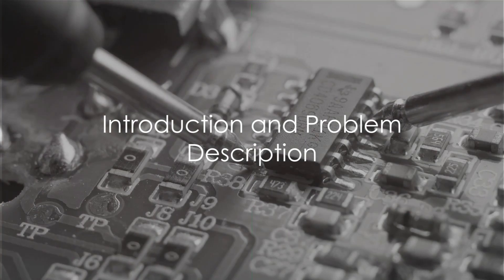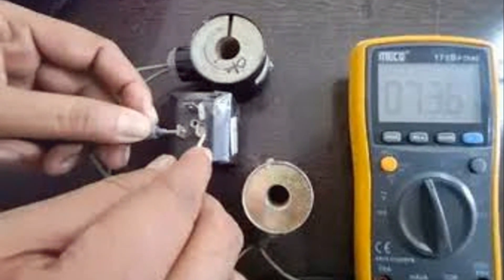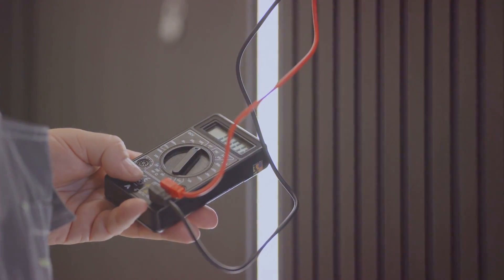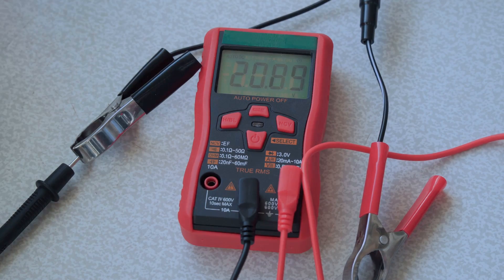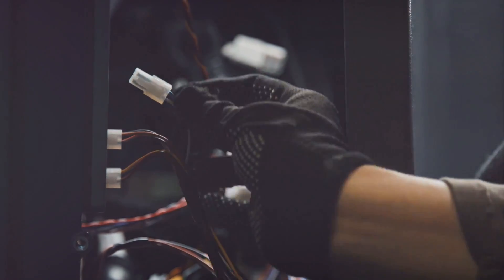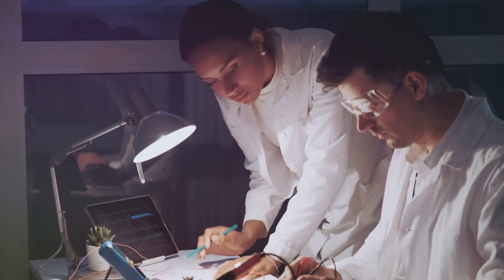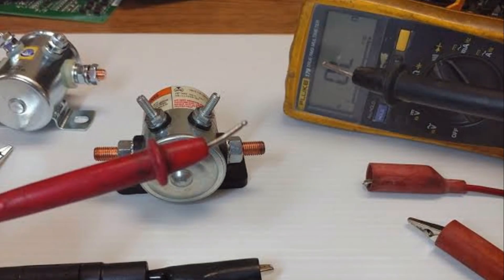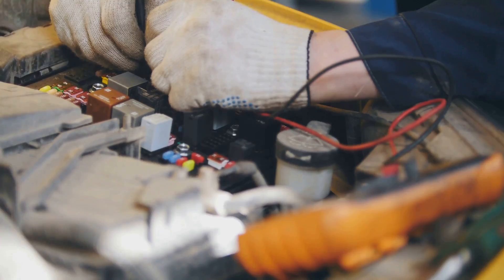Steps to Check a Solenoid Coil with a Multimeter !! Right way to test solenoid coil with Multimeter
In this informative video, we dive into the world of solenoid coil testing using a multimeter. Whether you're a DIY enthusiast or a budding electrician, this tutorial simplifies the entire process for you. Join us as we demonstrate standard electrical testing procedures step-by-step, making it easier than ever to diagnose solenoid coil issues accurately.

From understanding the fundamentals to hands-on demonstrations, this video covers it all. We'll walk you through the necessary equipment, such as a multimeter, and explain how to use it effectively for solenoid coil testing. You'll learn how to interpret the multimeter readings to identify potential problems, ensuring corrective actions can be taken promptly.

By the end of this tutorial, you'll have the confidence and ability to test any solenoid coil with ease. Don't miss out on this crucial knowledge that will save you time, money, and frustration!

If you found this video helpful, please give it a thumbs up and share it with your friends, colleagues, or anyone who could benefit from this essential solenoid coil testing tutorial. Together, let's simplify electrical testing procedures and empower each other with valuable skills.

OUTLINE:

00:00:00 Introduction and Problem Description
00:00:20 Importance of a Multimeter
00:00:38 Steps to Check a Solenoid Coil with a Multimeter
00:01:55 Conclusion and Final Tips

How do I know if my solenoid valve is working?
How many ohms should a solenoid valve have?
How many ohms should a 12V solenoid have?
What is the best way to test a solenoid?
How do I know if my solenoid is bad?
Should a solenoid have continuity?
Do solenoids have resistance?
How many ohms should a 24 volt solenoid have?
How do you test a 2 post solenoid with a multimeter?
How do you test a starter solenoid?
What is the resistance of a solenoid coil?
Does a solenoid have resistance?
Can a solenoid get weak?
What is a solenoid coil?
What are solenoid coils used for?
What causes solenoid coil failure?
How solenoid is different from coil?
Why do you need a solenoid?